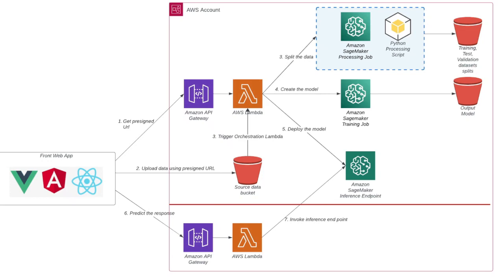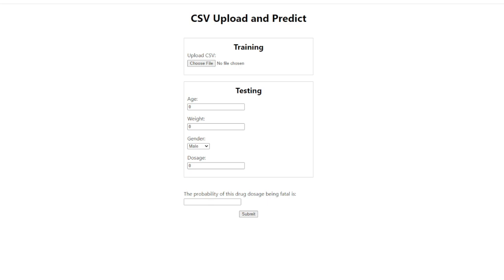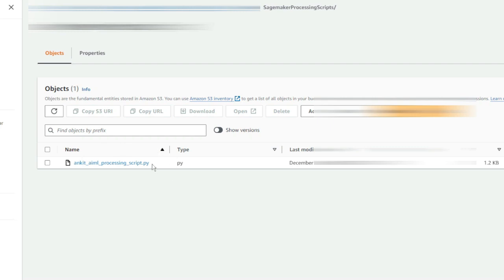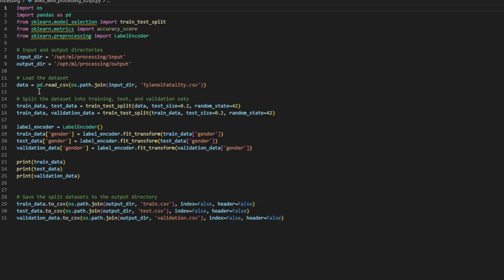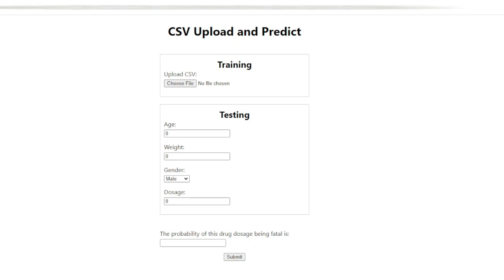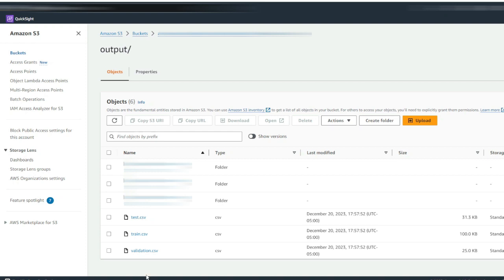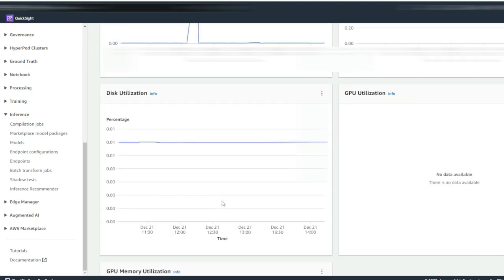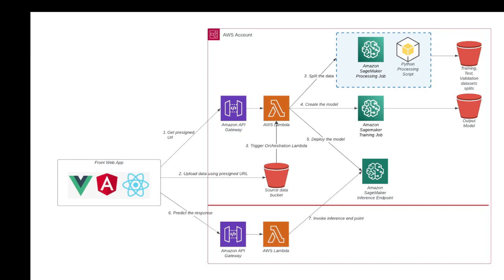How to create an AI Sagemaker model from scratch?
In this video, I will demonstrate how to create an AI model using Amazon Sagemaker from scratch. But I will not be running the model using isolated Jupyter Notebook, instead, I will show you how to run it in an enterprise application scenario where you have a Front end application, making an API call to get predictions using the model trained by Sagemaker